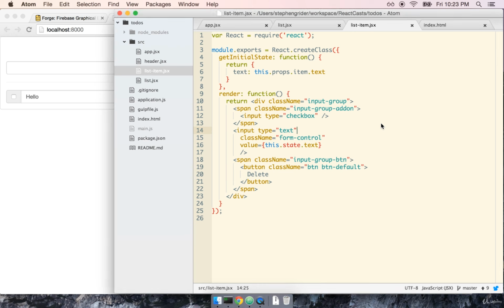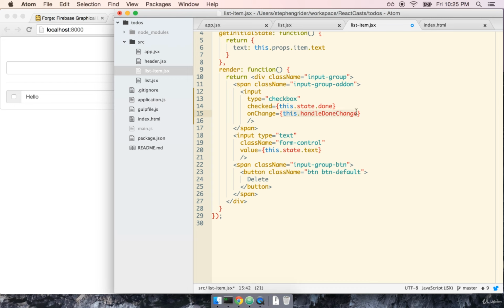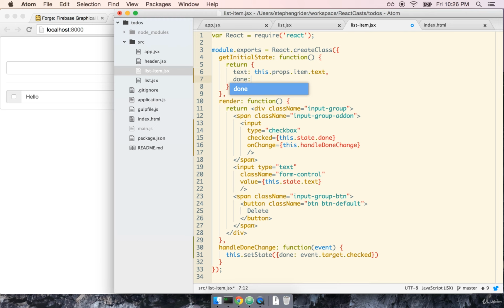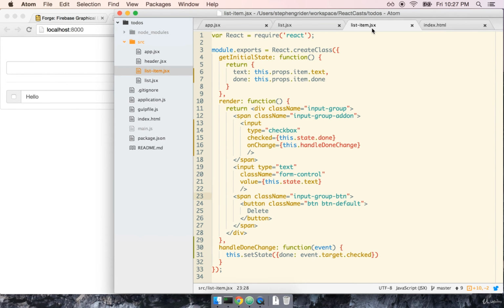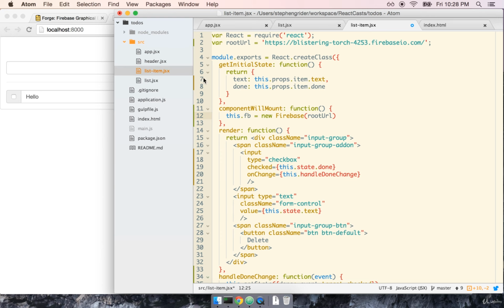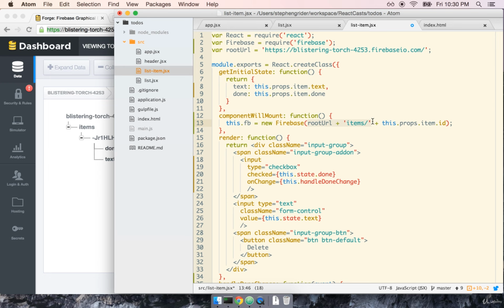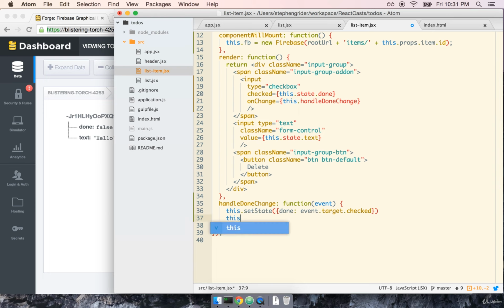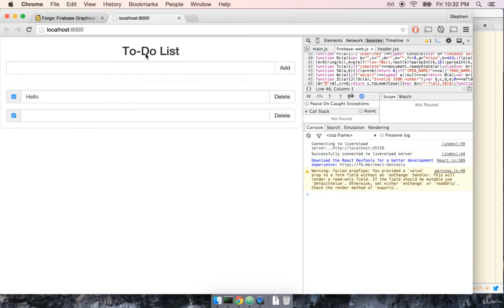Build Web Apps with React JS and Flux 5 11 Firebase Updating Data to the Remote Datastore